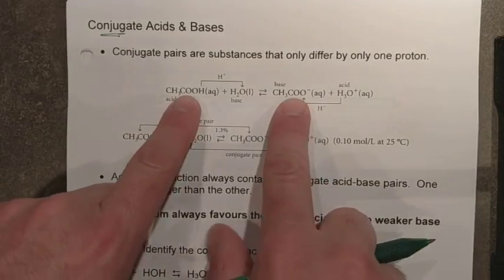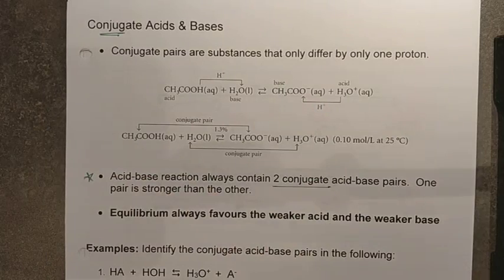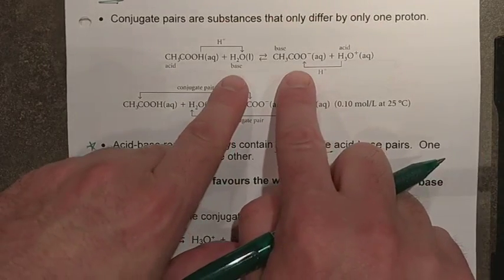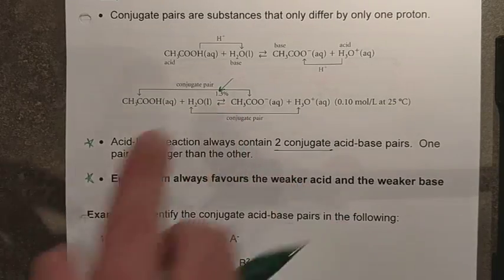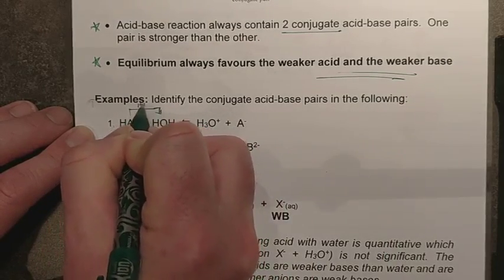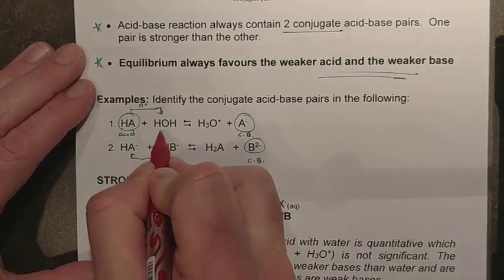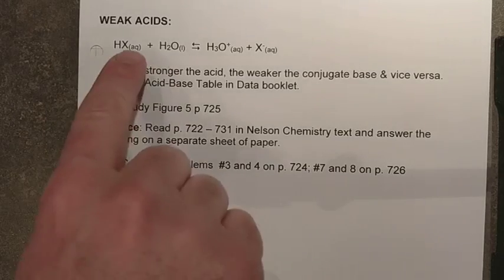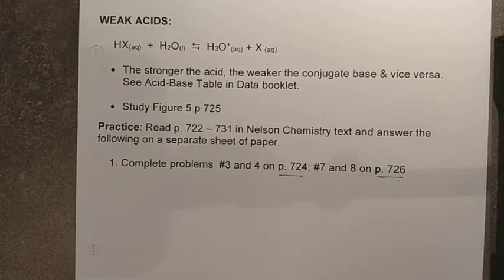Chapter 16.2 Lesson 1 Part 3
Bronsted-Lowry Acid Base Concept